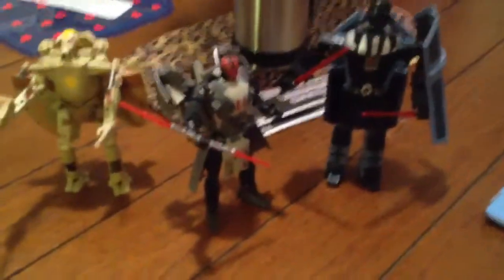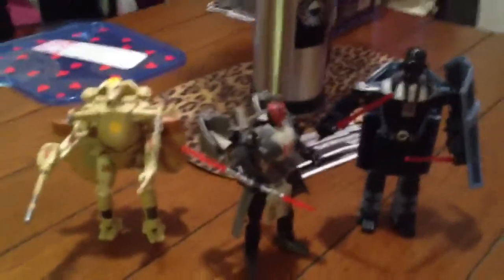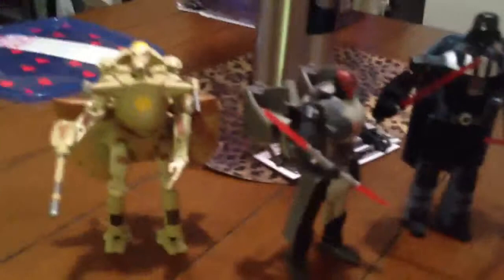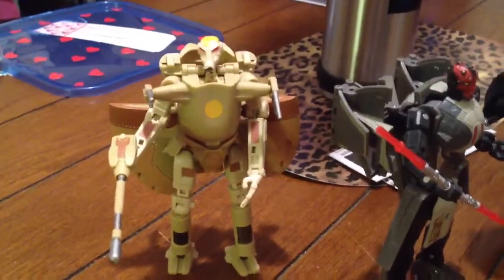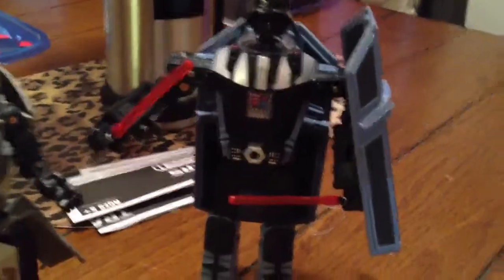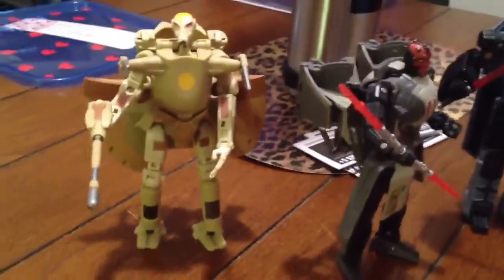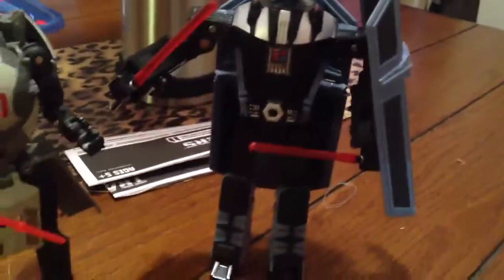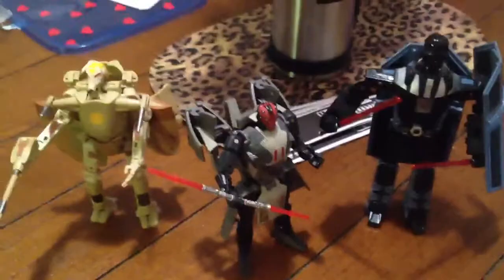Transformer star wars figures worse toys ever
Really bad toys